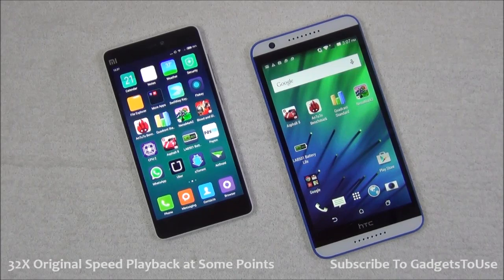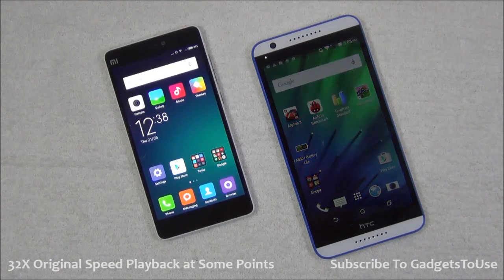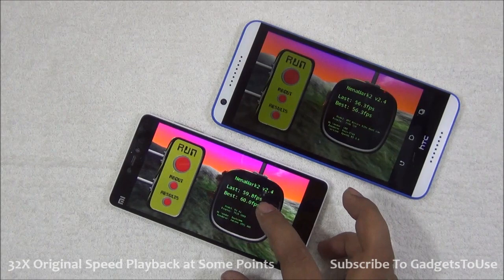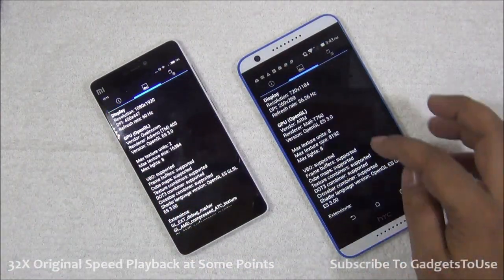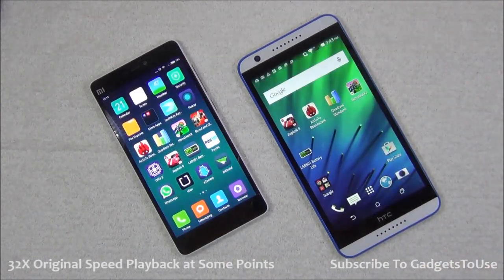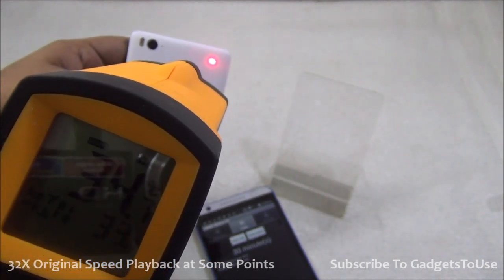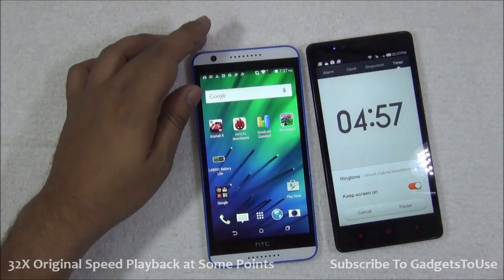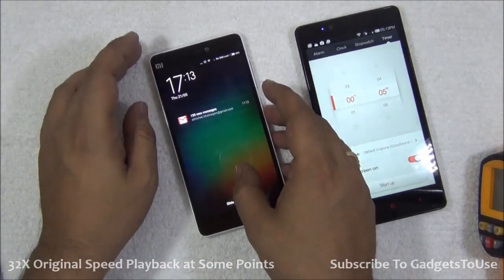Snapdragon 615 VS Mediatek MT 6752 Comparison, Heating, Performance, Battery Drop